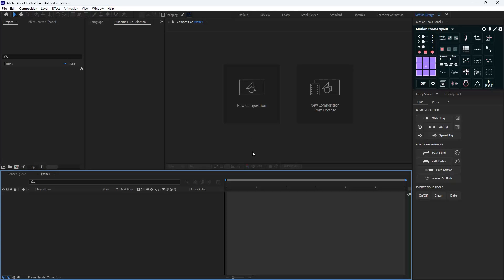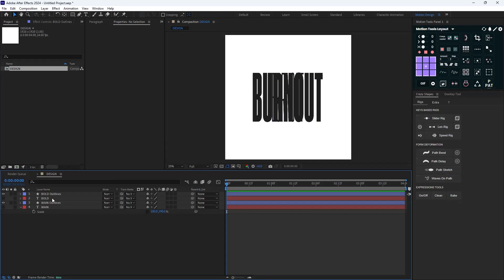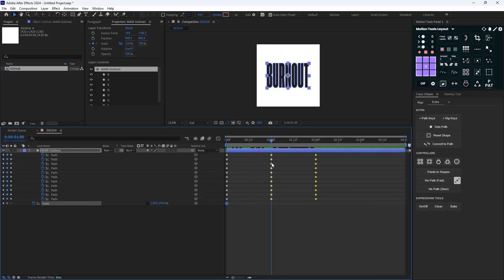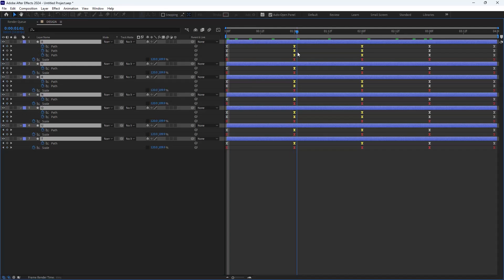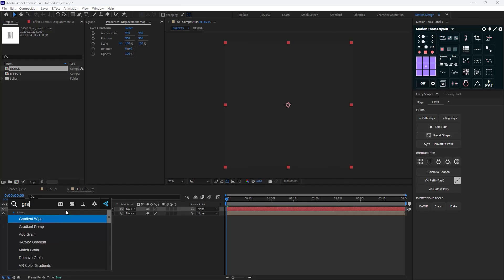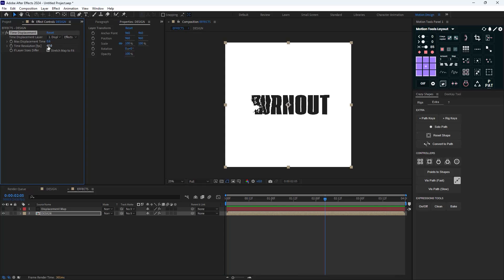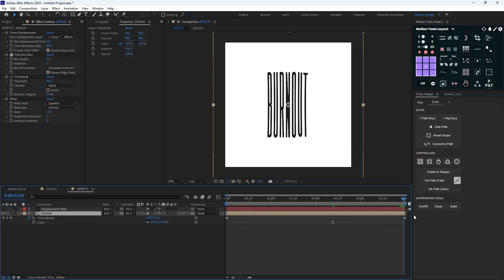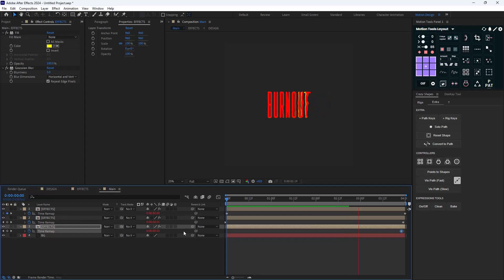Advanced Kinetic Type In Adobe After Effects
🛠 Tools Used:

Motion Tools
Crazy Shapes

📄Chapters:

00:00 Intro
00:20 Base Design
02:00 Animation
05:00  EFFECT DESIGN
06:00  Composting